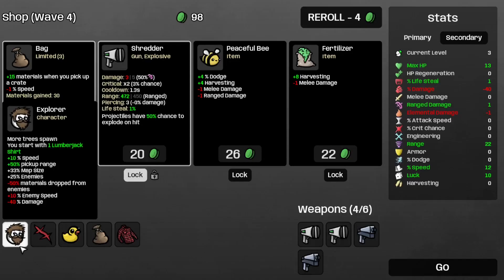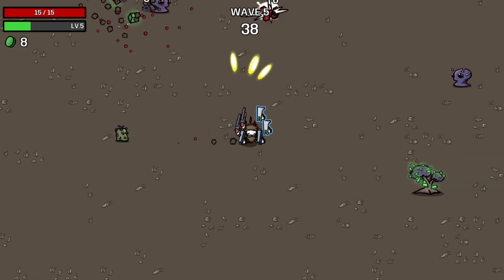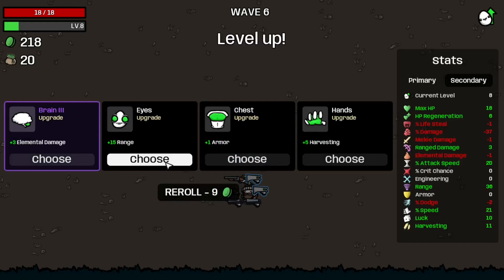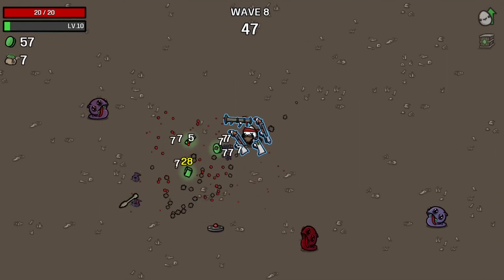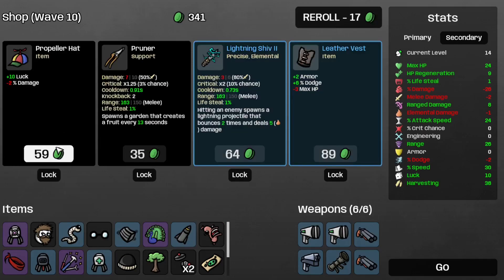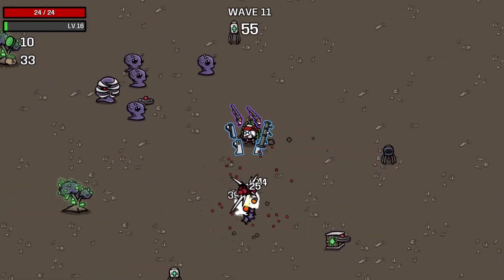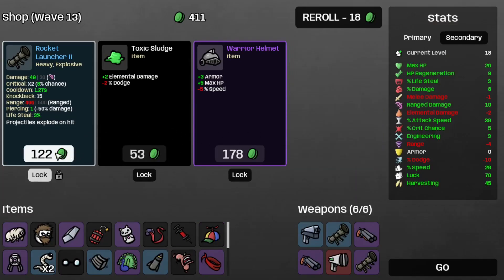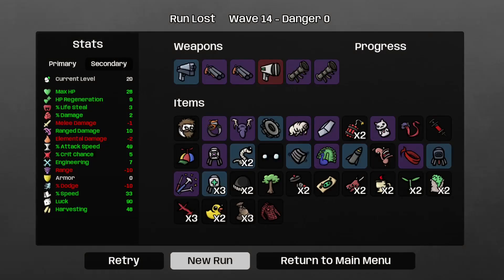i tried brotato's explorer and this is how it went for me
so yeah, i decided to see how op the explorer character is in brotato and this is how it went for me.
ASUS TUF Dash F15
Crucial RAM 32GB Kit (2x16GB) DDR5 4800MHz
Logitech M317 Wireless Mouse
Blue Yeti USB Mic
SENNHEISER HD 450BT
SAMSUNG 980 SSD 1TB PCle 3.0x4, NVMe M.2 2280
REDUCE 50 oz Mug Tumbler
Razer BlackWidow Mechanical Gaming Keyboard